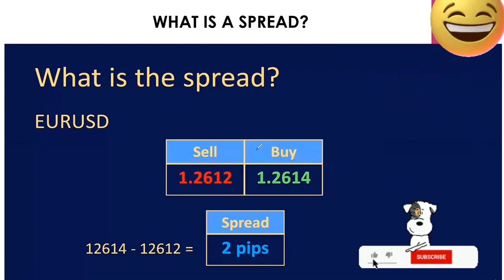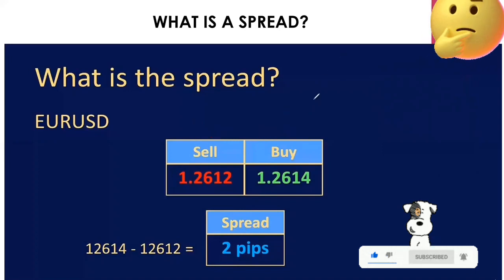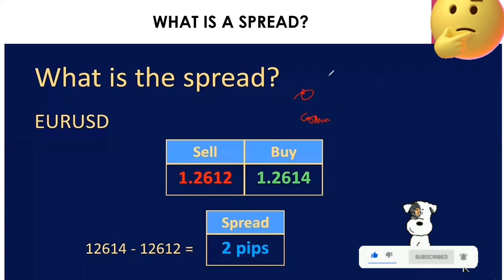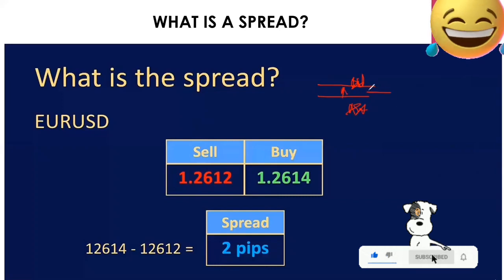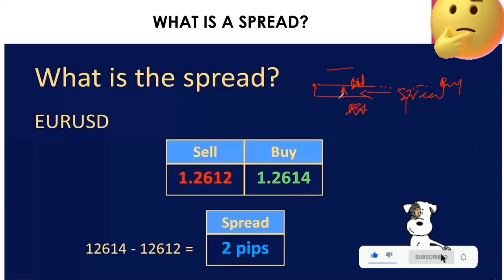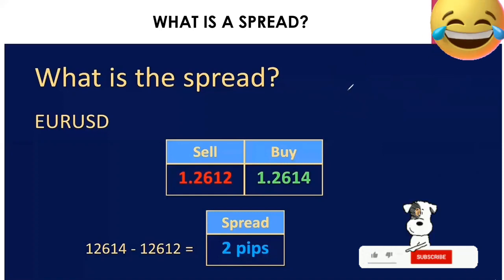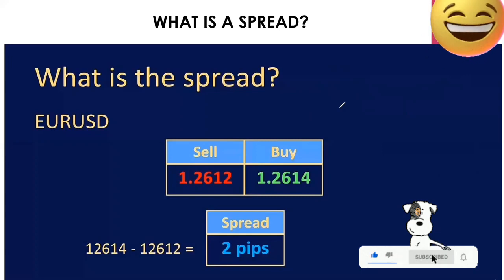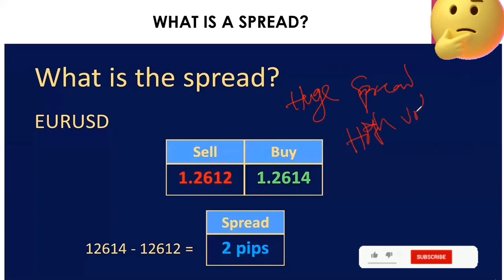Beginner's Guide to Trading the Financial market (what is spread)